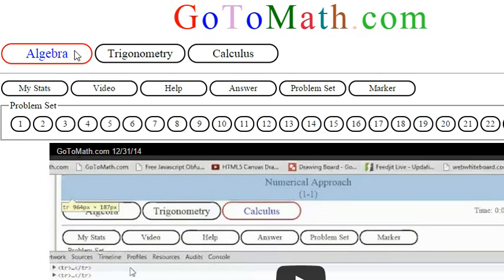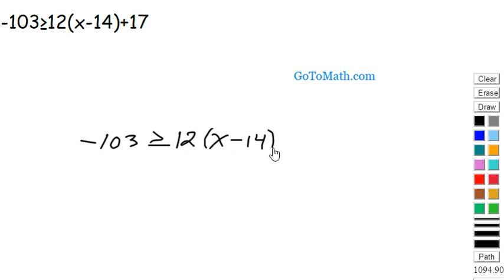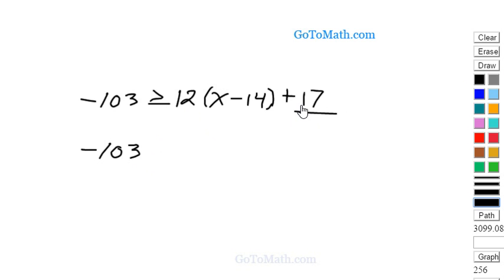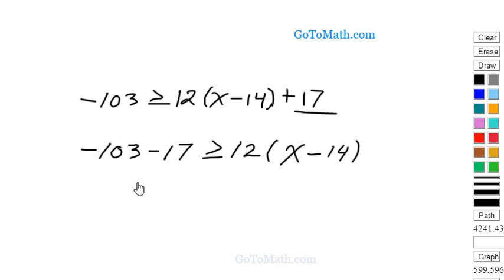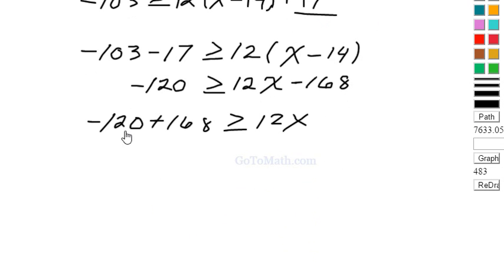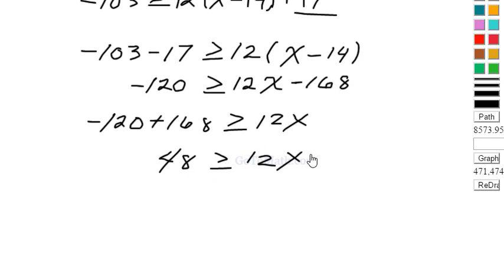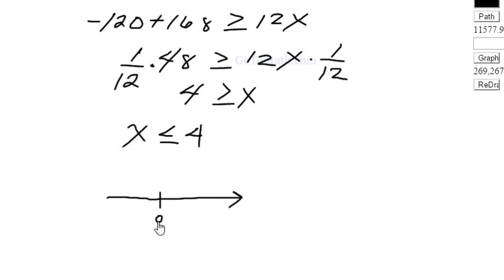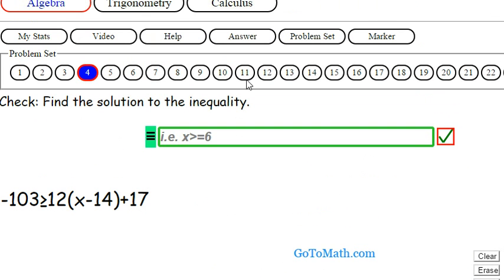Algebra Linear Inequalities b4p1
GoToMath.com